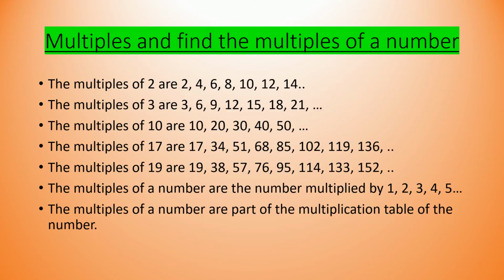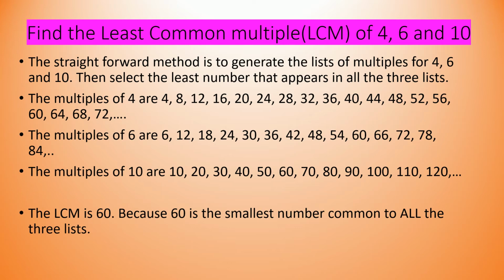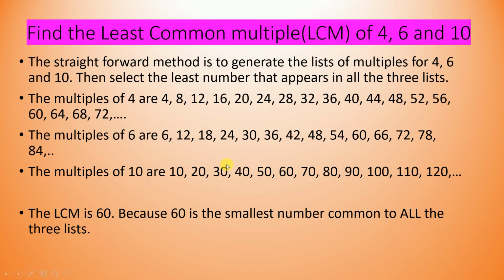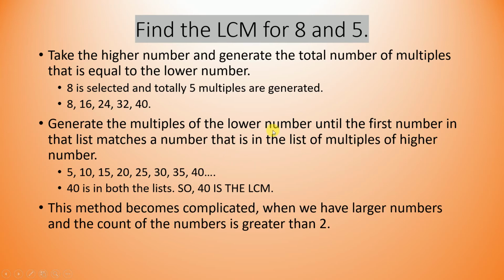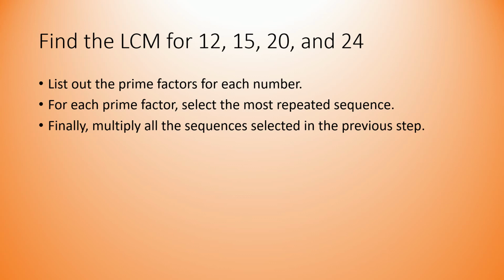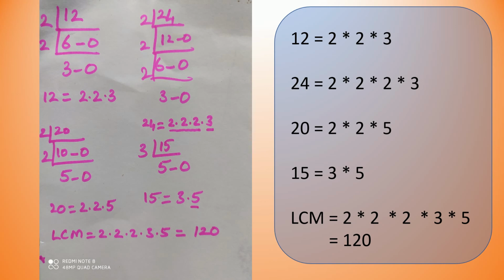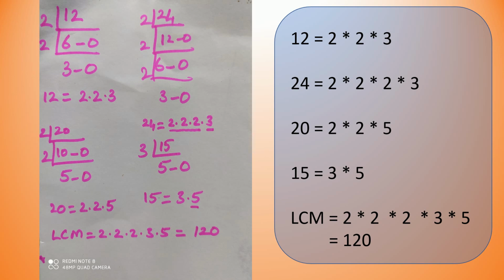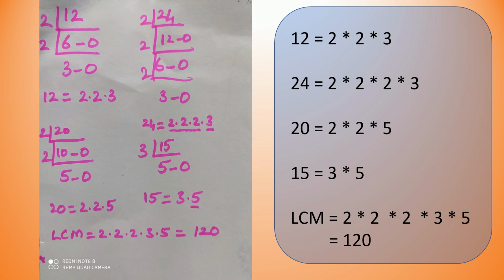15 - Multiples and LCM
How to find the multiples of a number. What is Least common multiple or LCM?

How to find the LCM of the given numbers.